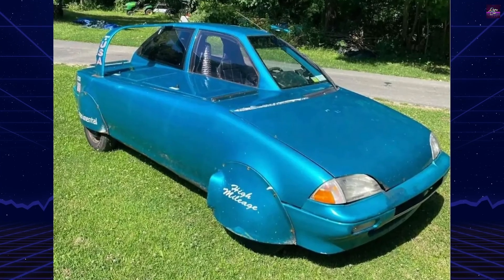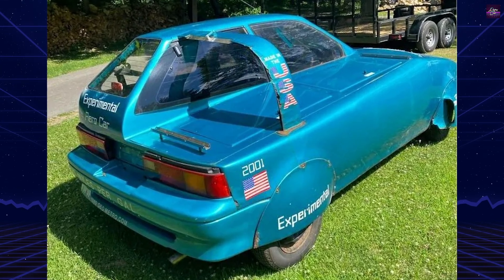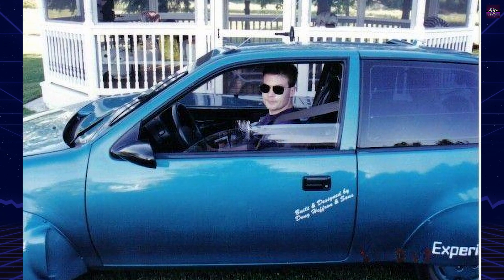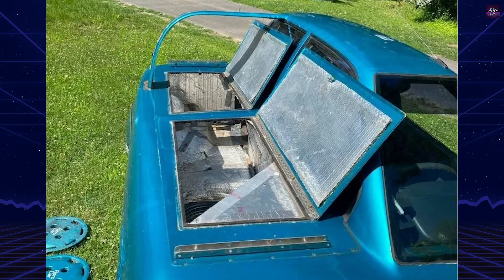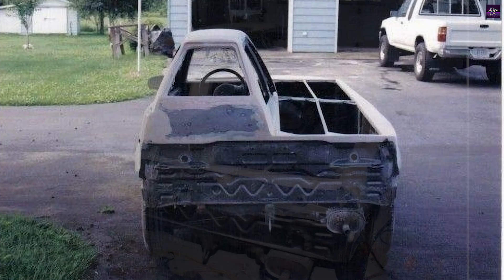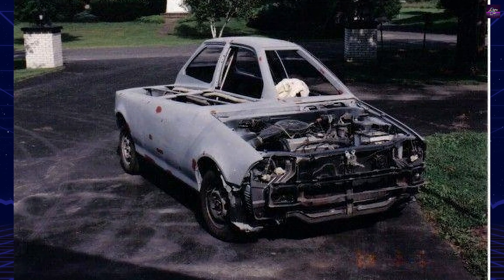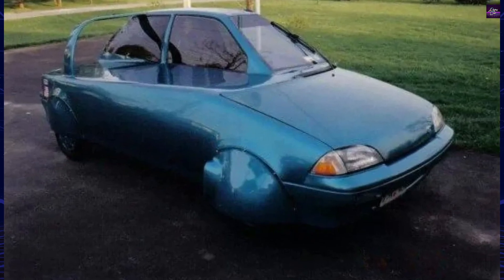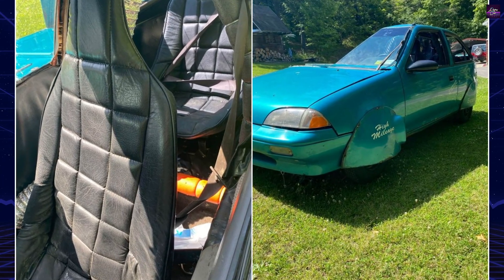Geo Metro XFi Tandem: Extreme Aerodynamic Car Conversion for 75 MPG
Geo Metro XFi Tandem is a legendary DIY fuel-efficiency car built in 1993 by aerospace mechanic Doug Heffron. Starting with a 1989 Geo Metro XFi—already one of the most fuel-efficient cars ever sold in the U.S.—Heffron transformed it into a futuristic two-seat tandem commuter capable of 75 MPG (3.1 L/100 km).

This radical project reduced the car’s frontal area by 25%, shaved off 300 lbs (136 kg), and added custom aerodynamic features like front and rear wheel skirts, a taller fifth gear, and lightweight aluminum storage compartments. The result? A practical, road-legal prototype that inspired car modders, hypermilers, and eco-builders worldwide.

00:00 - Intro Retro Car
00:06 - Geo Metro XFi Tandem History
02:35 - Outro Retro Car